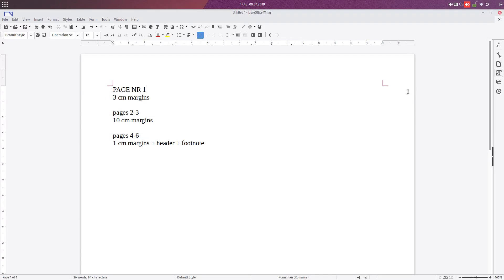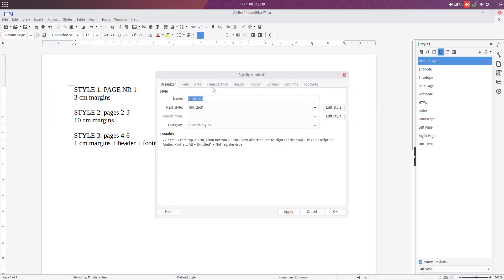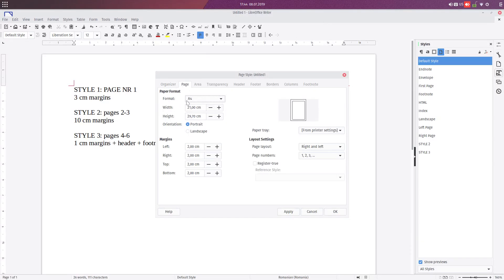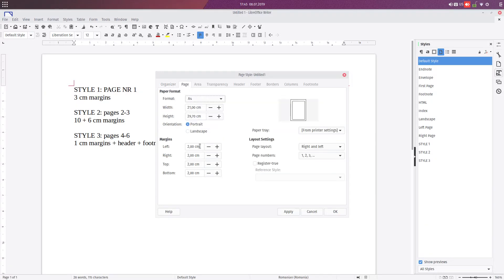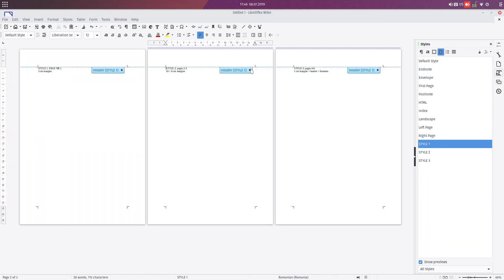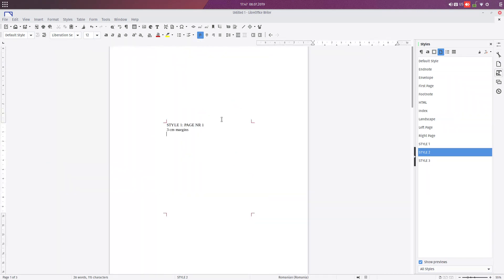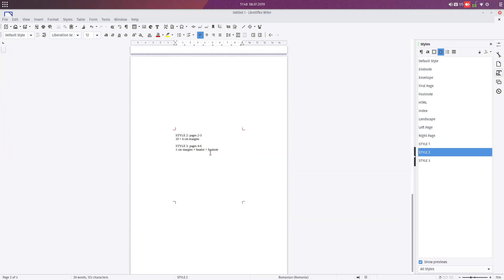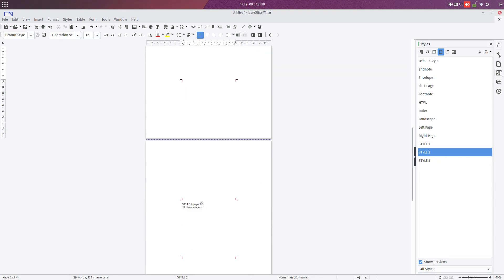How to set up different page styles in the same document in LibreOffice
In this video you can learn how to setup pages with no header in the same document with pages with different margins or size and so on...

This is LibreOffice version 6.2.5 which was launched recently.